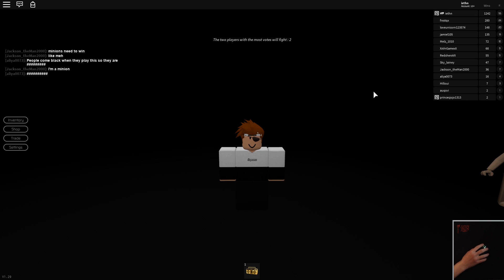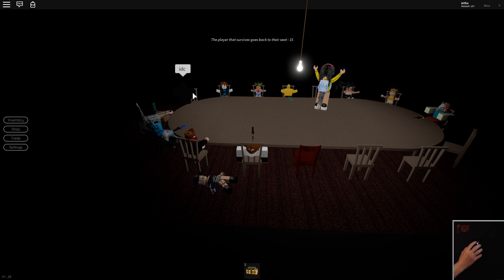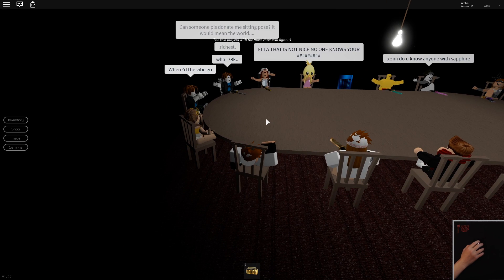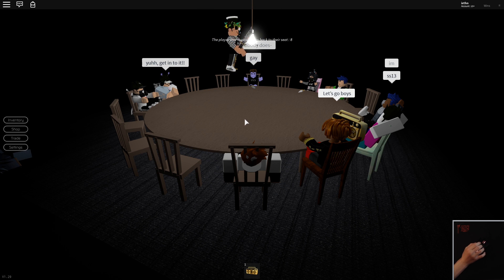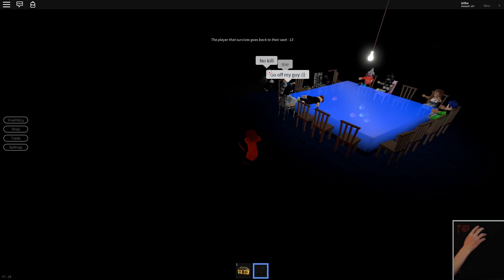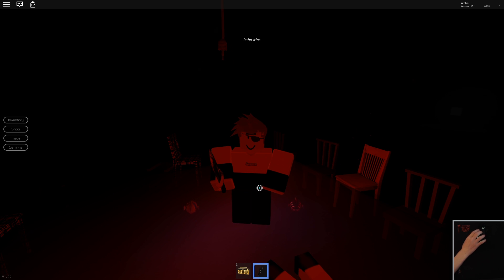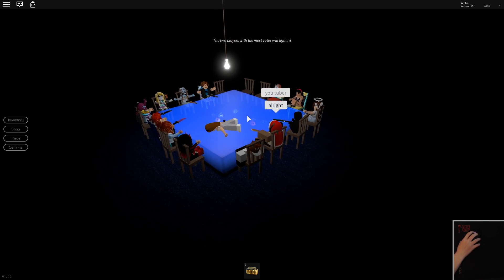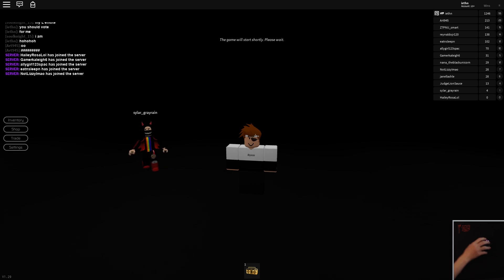The EASIEST GAME MODE in BREAKING POINT!?.. (Roblox Breaking Point)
In this episode of Breaking Point, we play the probably the most easiest game mode in breaking point.